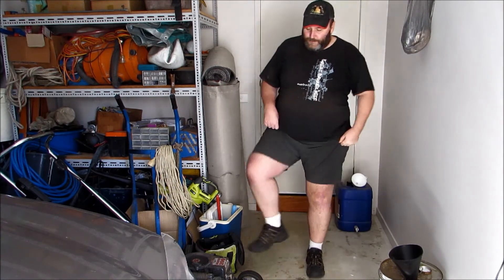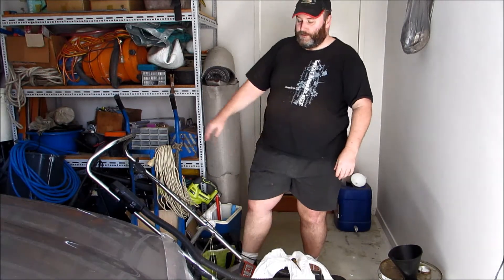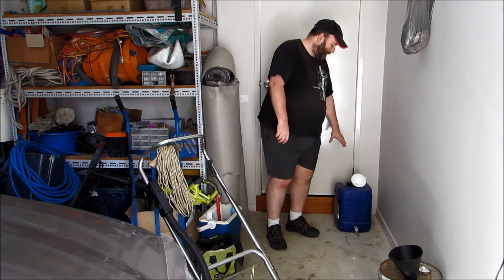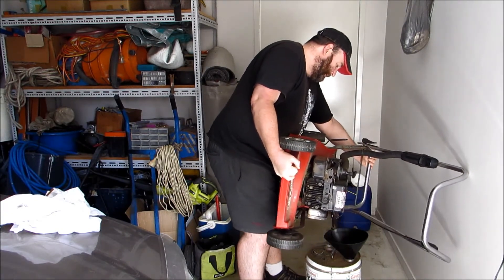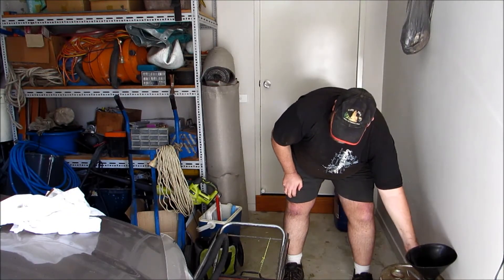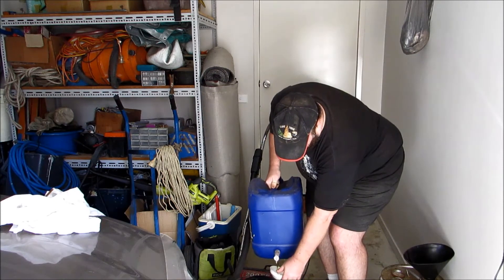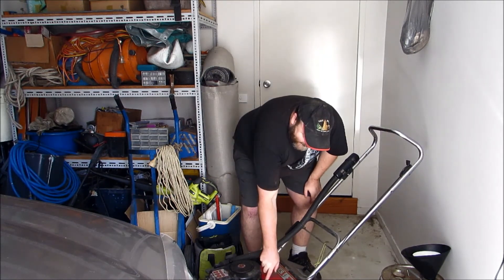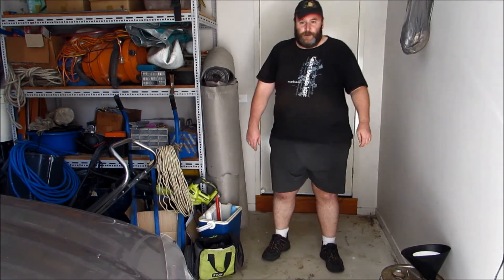DIY Lawn Mower Service | 4 stroke | Easy Way | Save Money | Maintenance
Hi, a video about servicing your 4 stroke lawn mower. Very easy to do. DIY, save some money and prolong the engine life. I should add that the blades were OK and did not require replacement. Maybe for another video. Briggs and Stratton.
Apologies that the mower is out of view sometimes. Still learning.